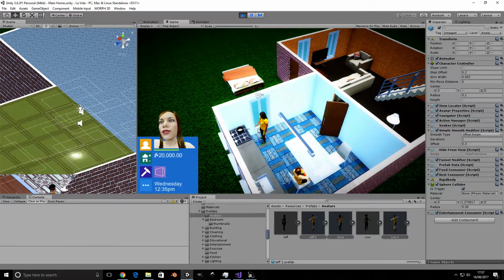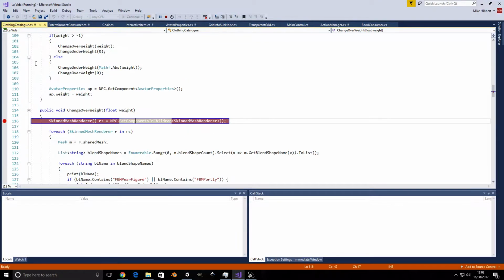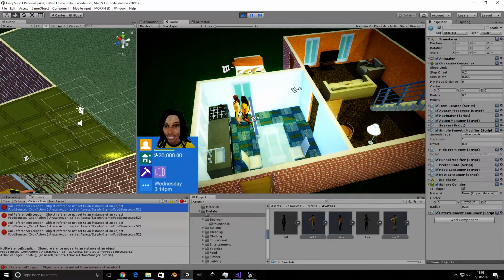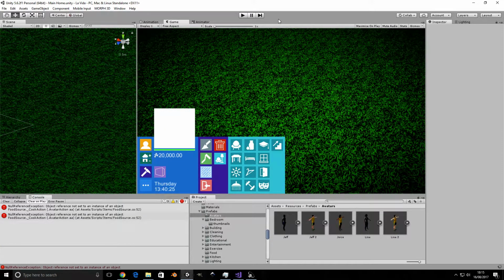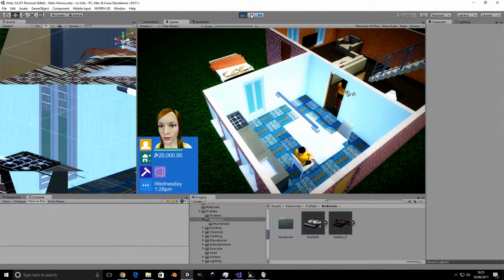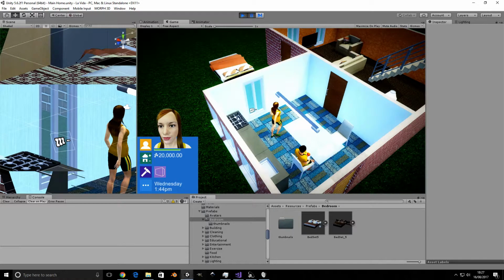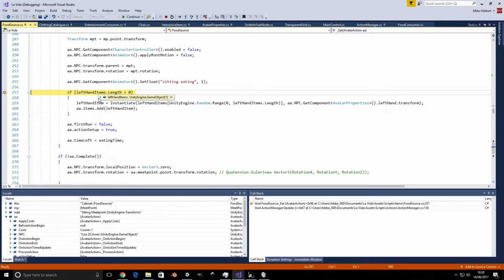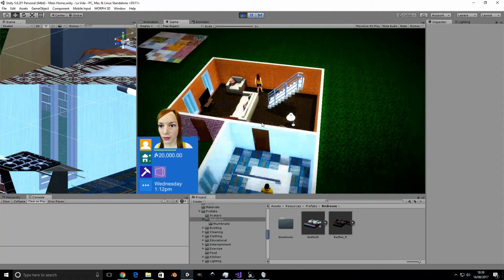La Vida LIVE CODING 16th Aug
This is a round up from last weeks AI coding and the progress that's been made!